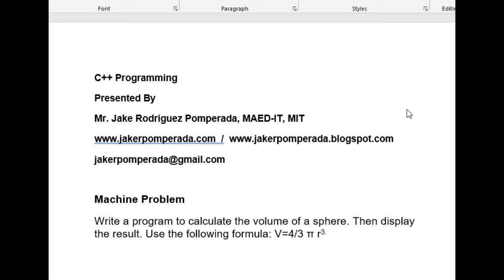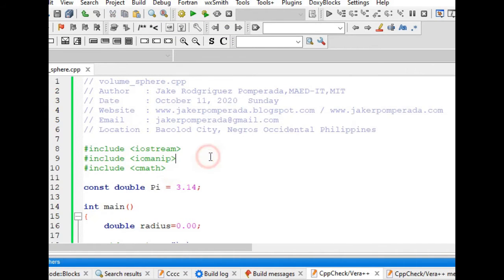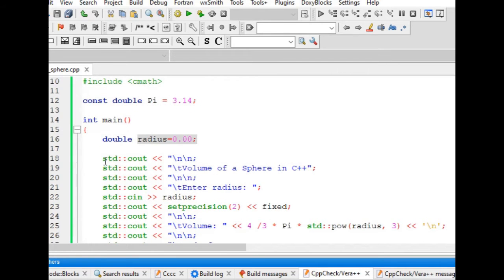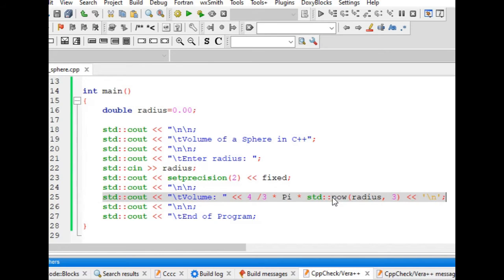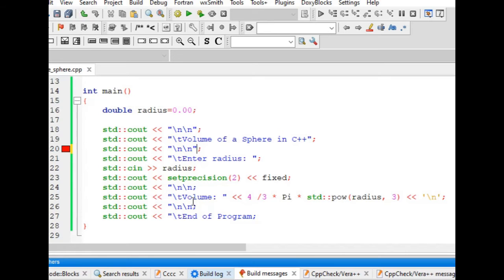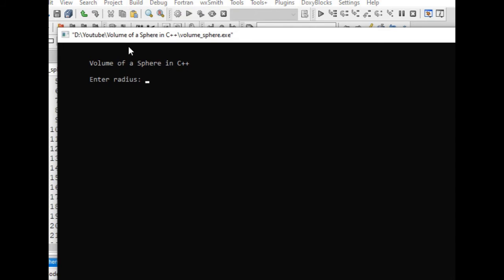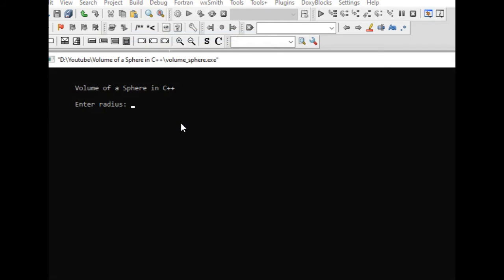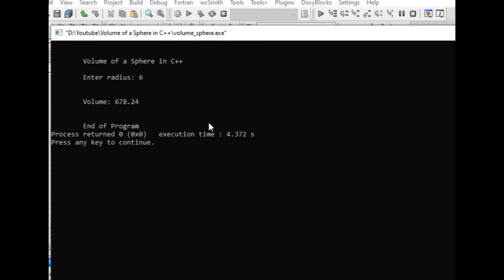Volume of a Sphere in C++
In this video tutorial, I will show you how to write a program to compute the volume of a sphere using C++ programming language.